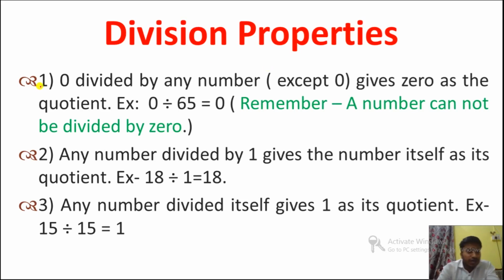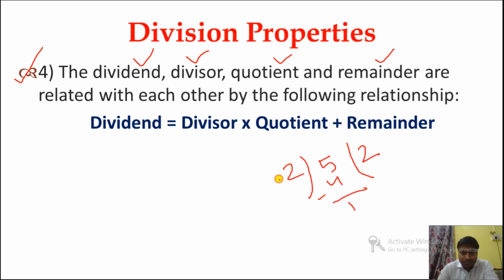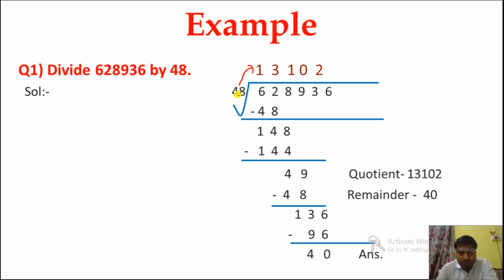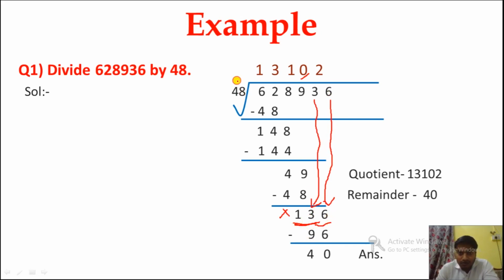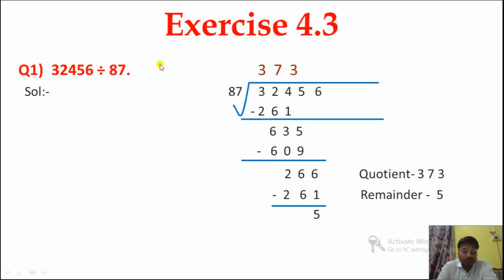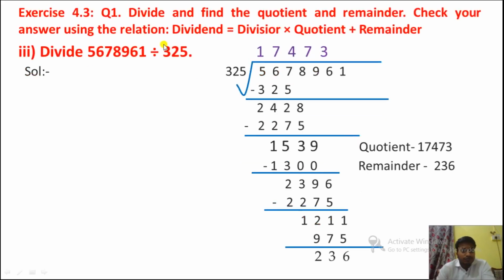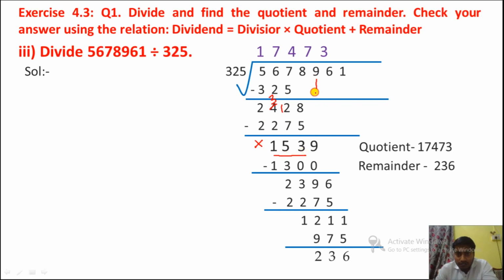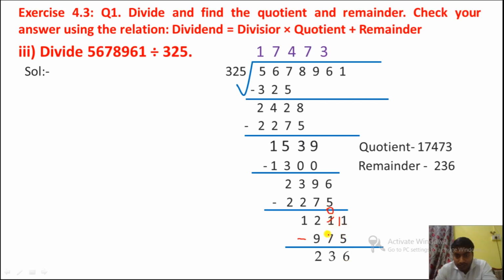29-04-21|Cha-4: Operations Involving Large Number (Division - part1)| Std.-5: maths